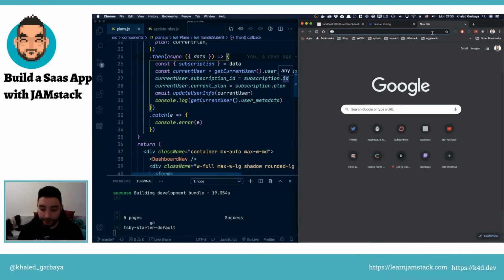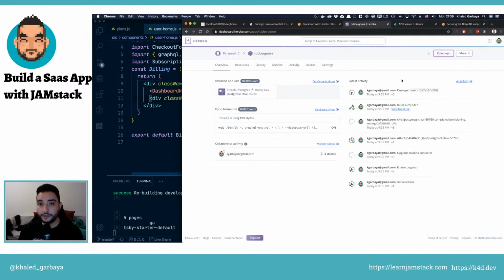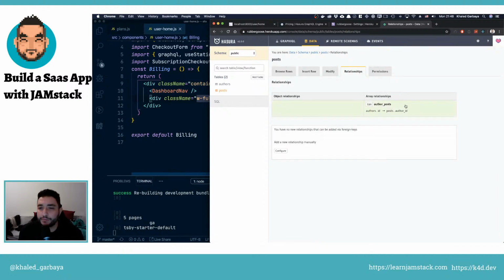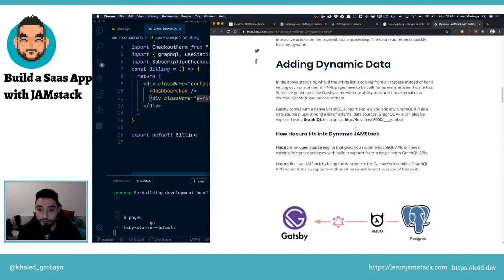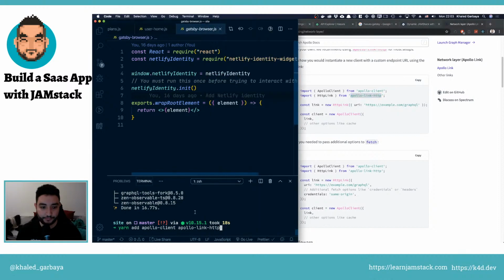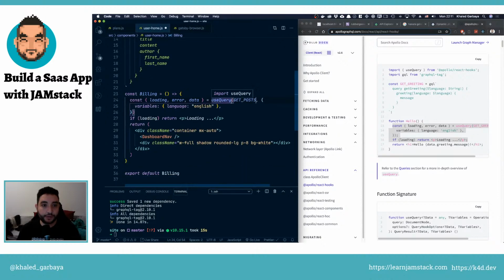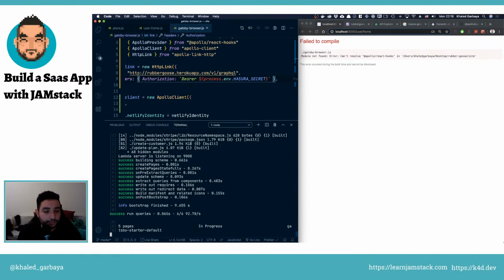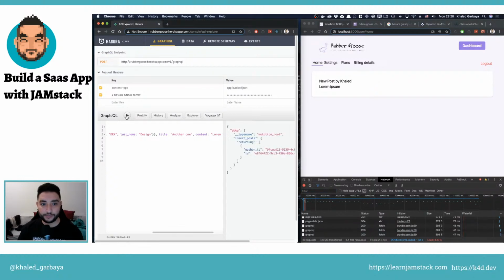14 - Build a JAMstack SaaS App Using Gatsbyjs: Using Hasura as a Database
In this video, we are exploring database options for our SaaS app and land on Hasura